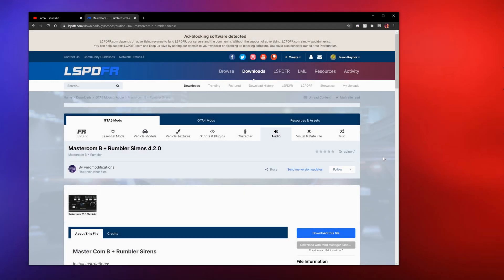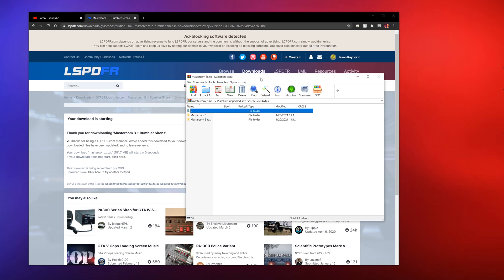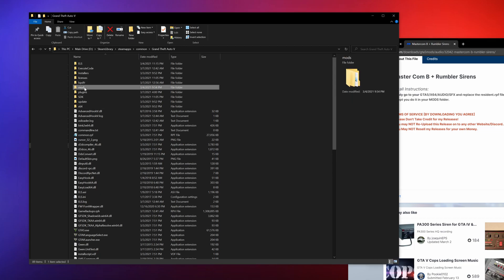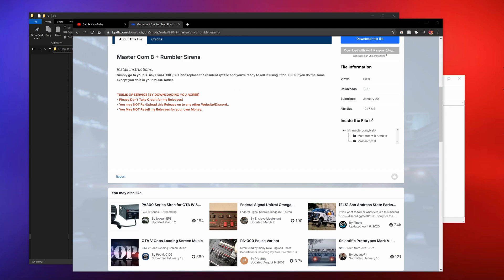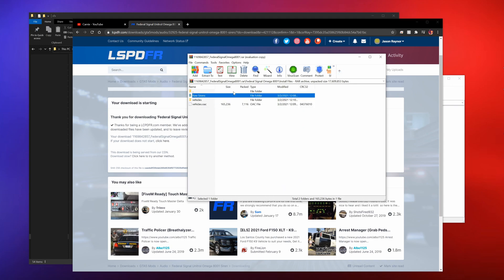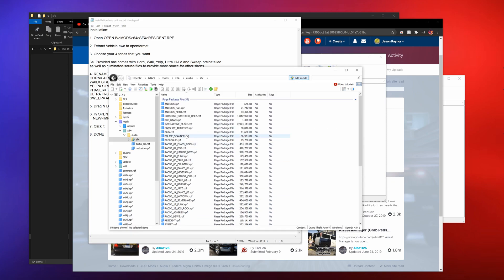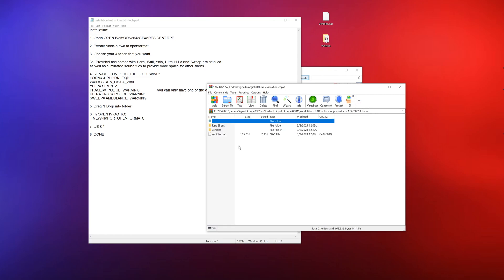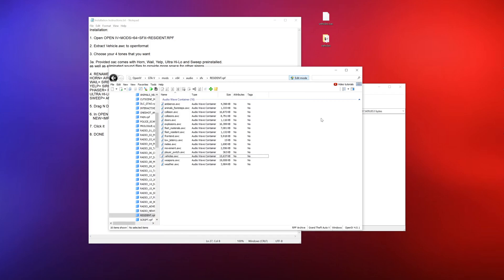HOW TO INSTALL SIRENS INTO GTA5 LSPDFR IN 2021!!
Here is how to install police, fire, ems, sirens, and sounds into Grand Theft Auto and LSPDFR in 2021 fast and easy. Explaining both the long and short ways to do it.

I'm Jason Raynor AKA Carnix and we're the mane team!